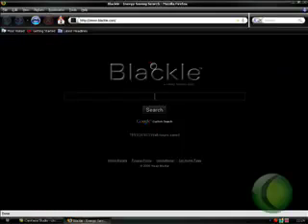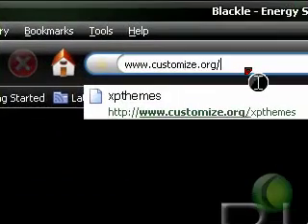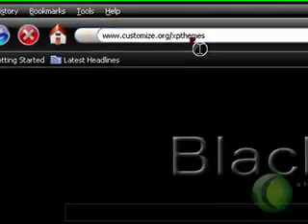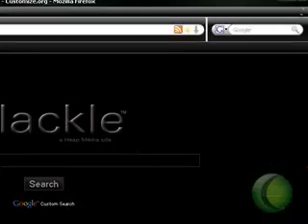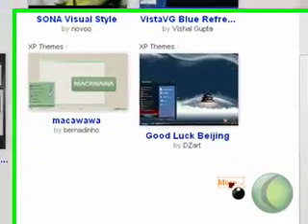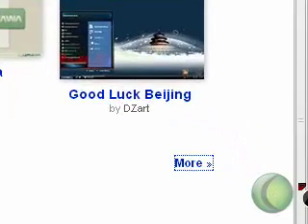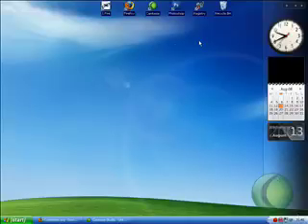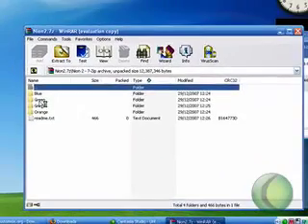XP Themes and Problems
XP themes and problems, lots of people sent me messages comfirming me of this problem, and it does it with me too; so I've done a video on how to keep the theme. =D